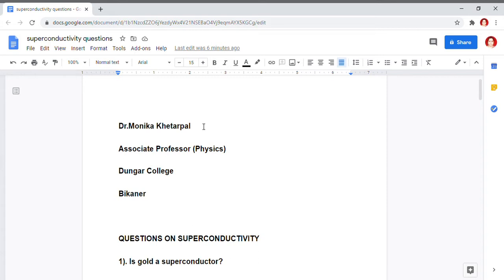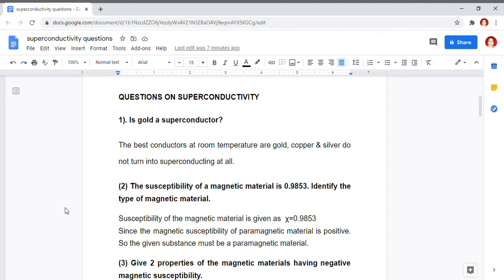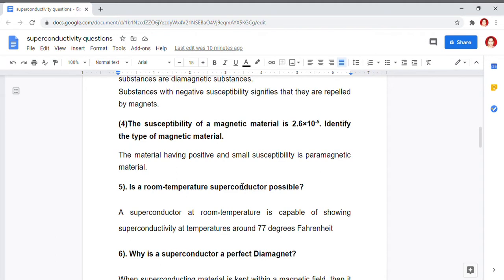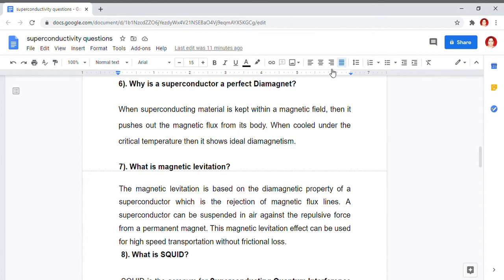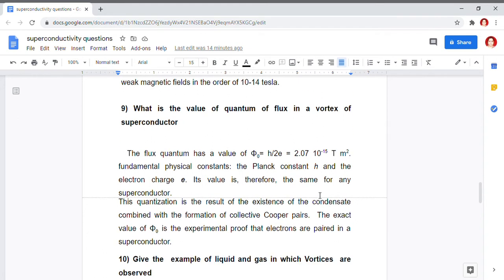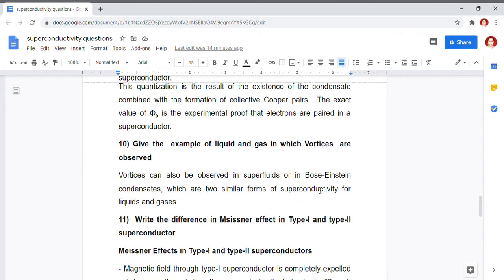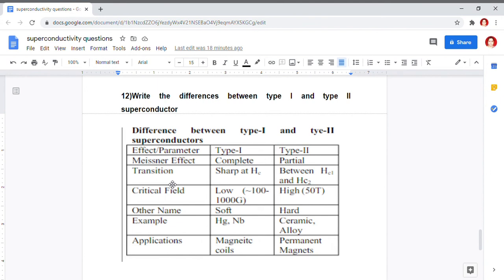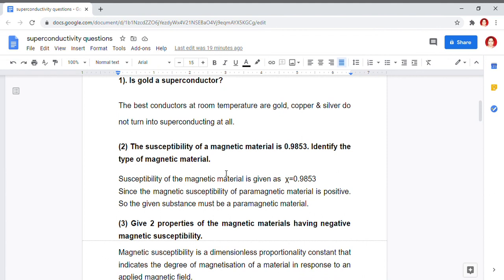Superconductivity questions | Dr.Monika Khetarpal